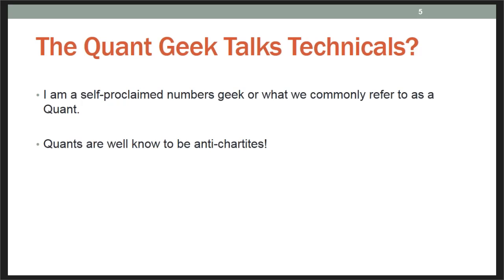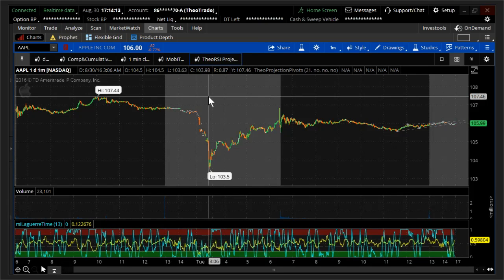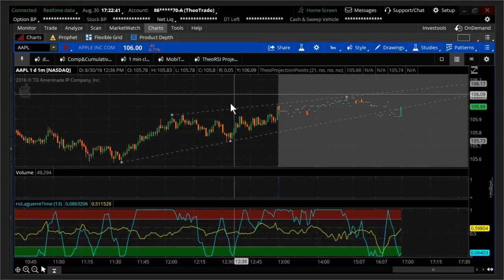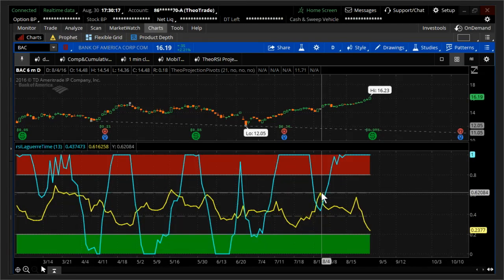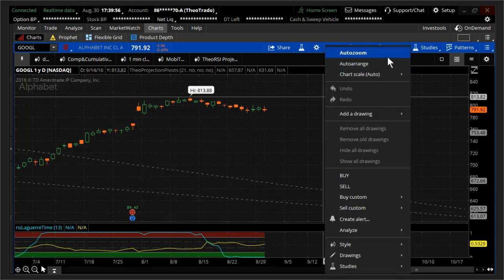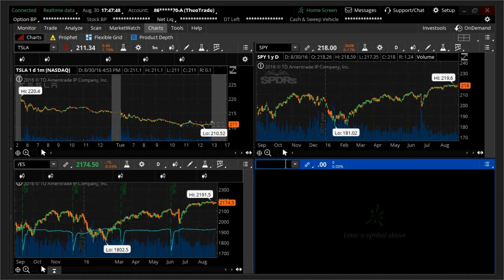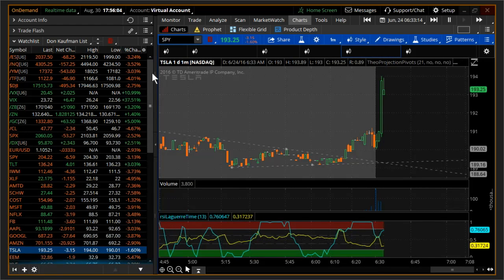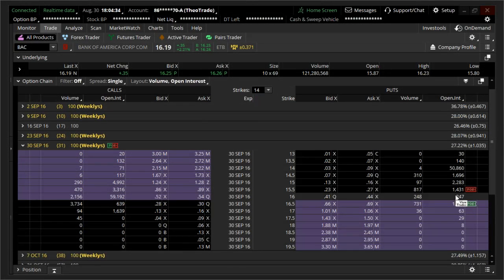Revolutionary Indicators Reveal Tops & Bottoms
Get the Revolutionary indicator for free.